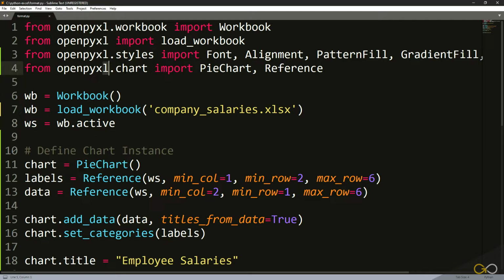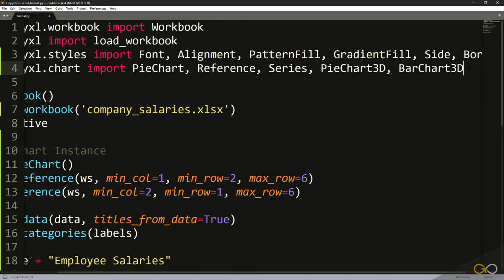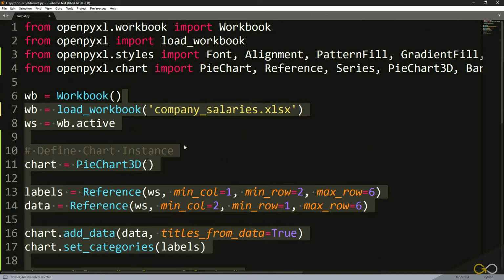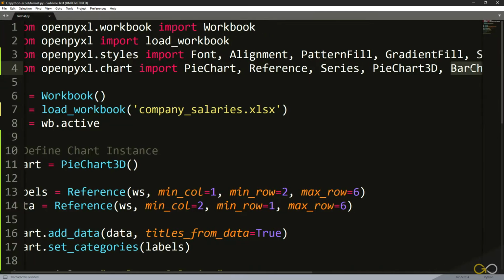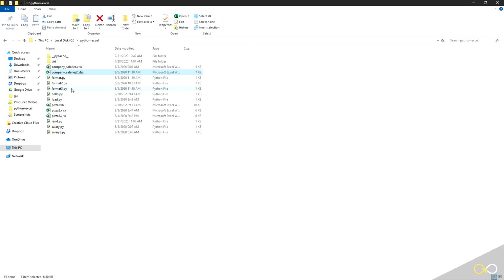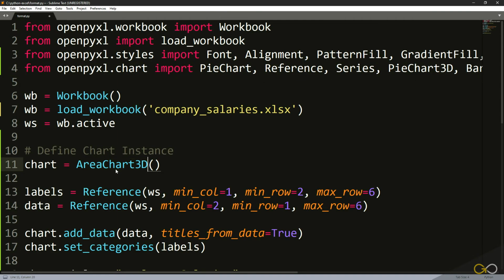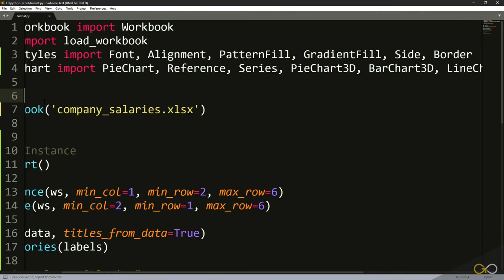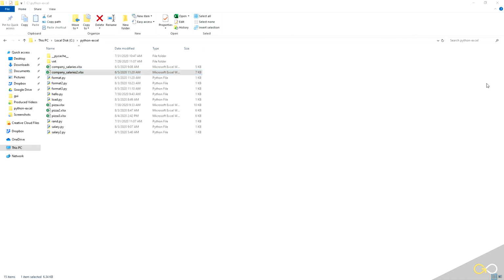Intro To Charts and Graphs - Bar Charts, Line Charts, Area Charts, ScatterCharts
There are many other basic charts you can use with openpyxl, such as bar charts, line charts, area
charts, and scatter charts.